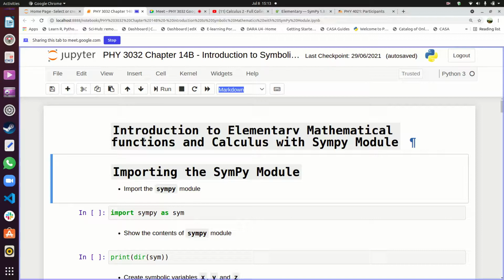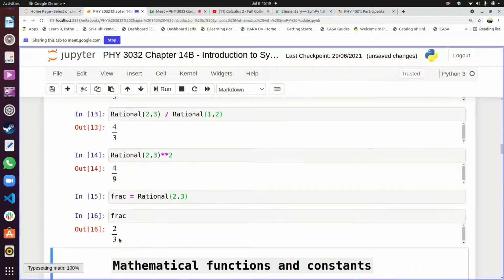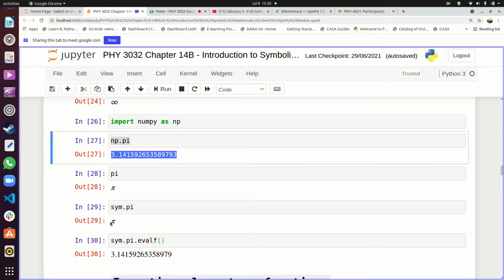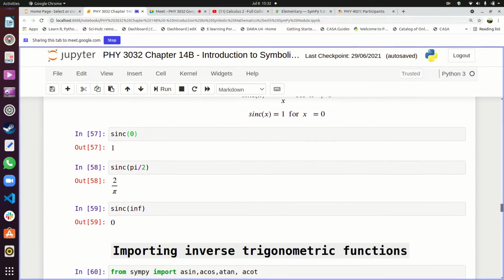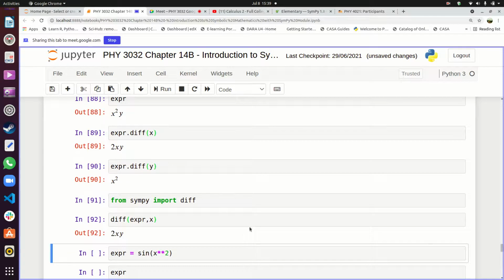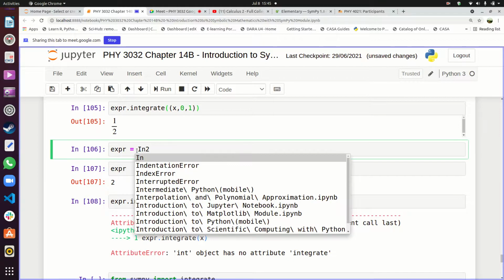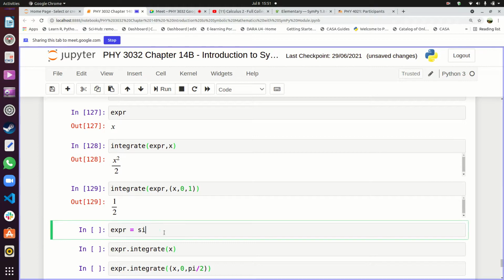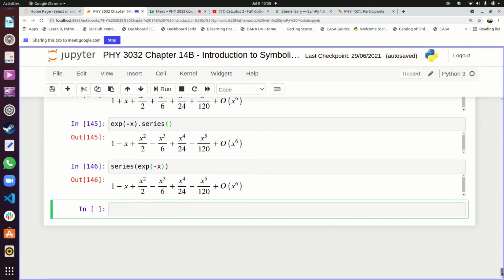UNZA PHY 3032 Chapter 14B Introduction to Elementary Mathematical Functions and Calculus with Sympy